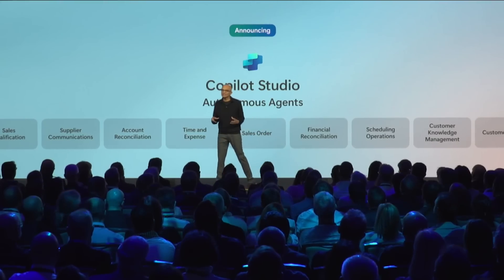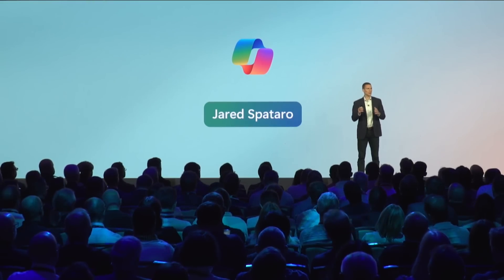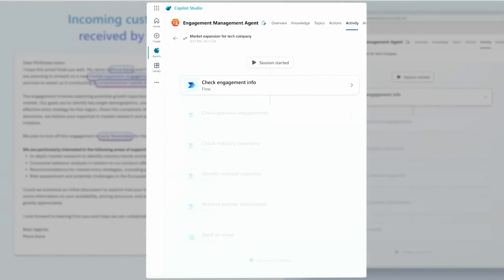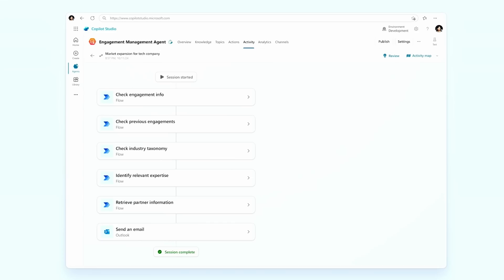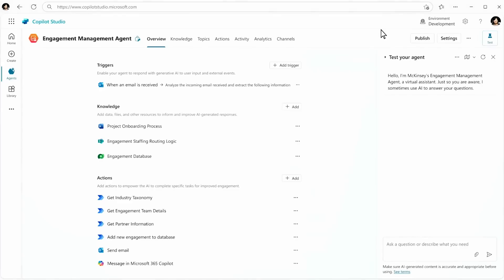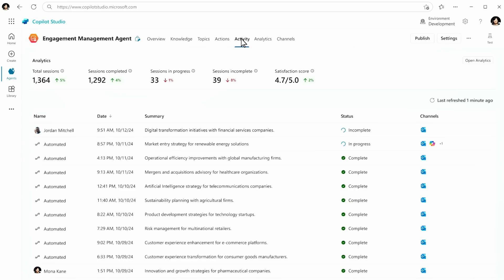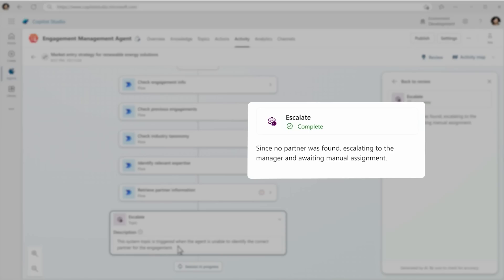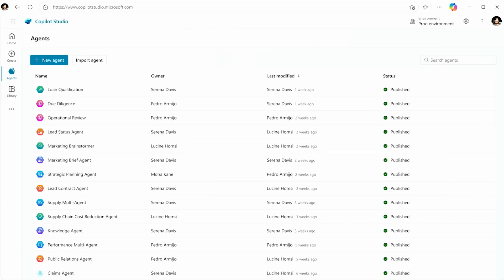AI Tour Demo: Copilot Studio and Pre-built Agents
Agents draw on the context of your work data in the Microsoft 365 Graph, systems of record, Dataverse, and Fabric, and can support everything from your IT help desk and employee onboarding to acting as a personal concierge for sales and service.